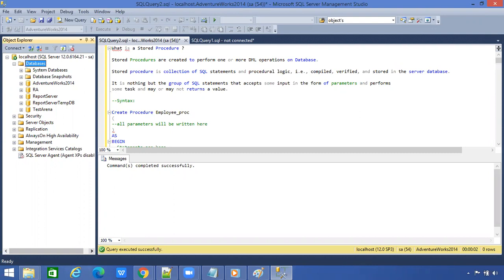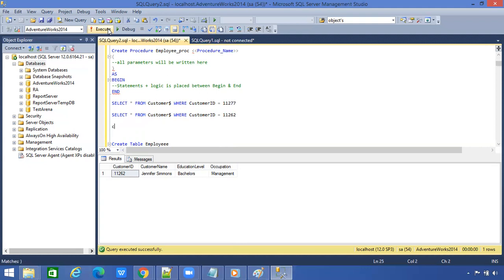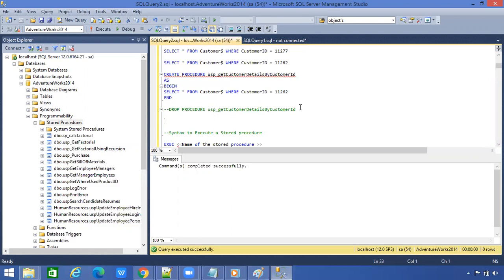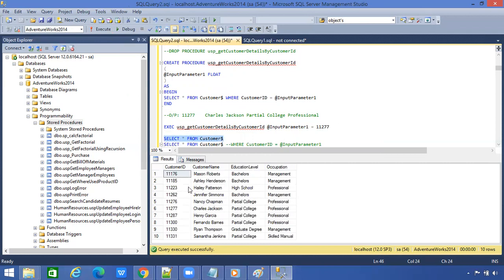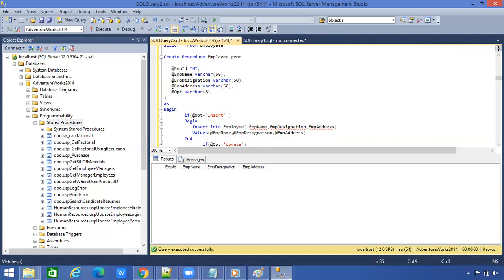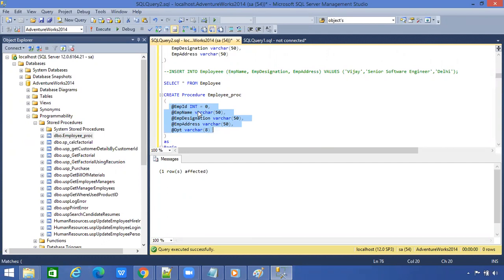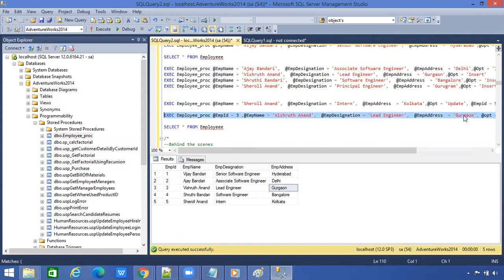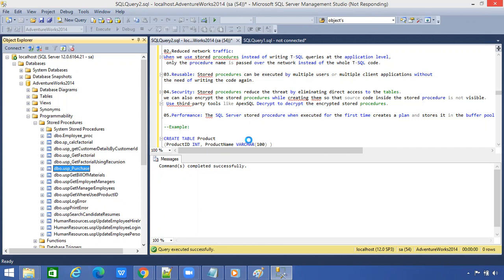Stored Procedures Part 1 | Edu4Sure Online Certification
Stored Procedures Part 1 is shared here. We have more videos on the same.